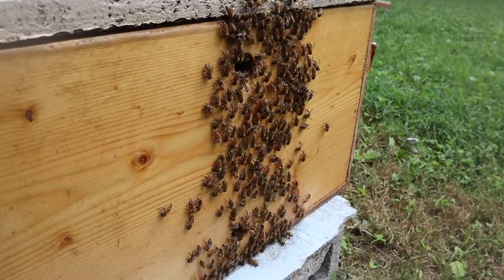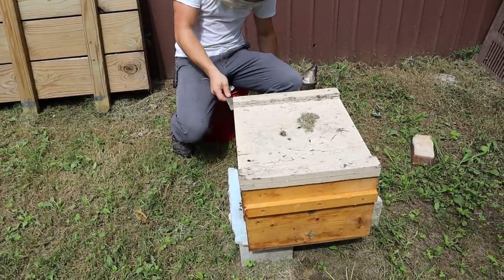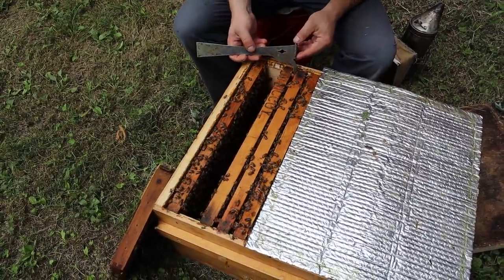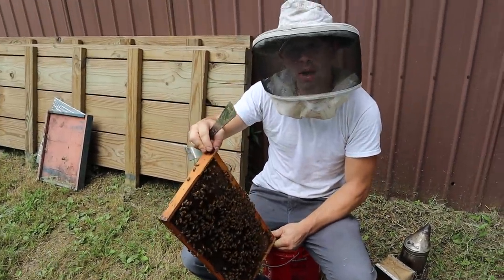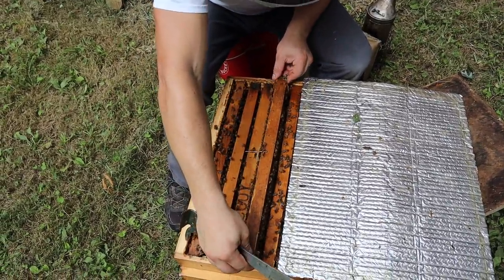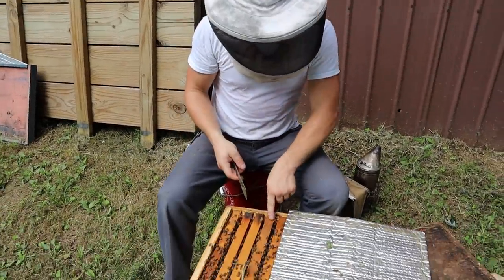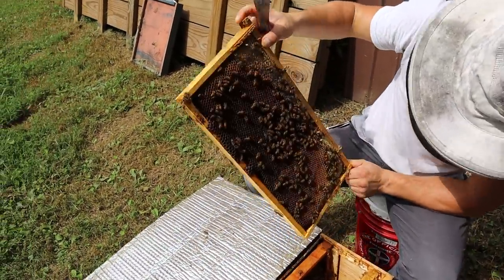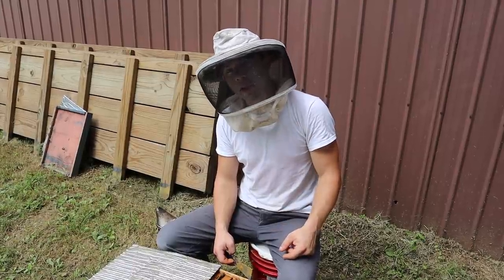🔵Beefing up mating nucs for winter.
Mating nucs can become large colonies over time with some TLC